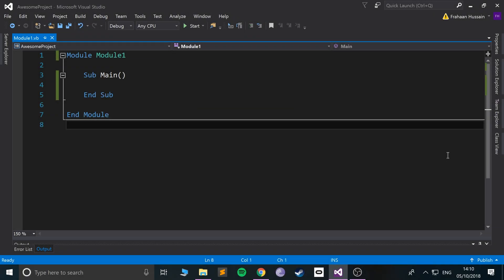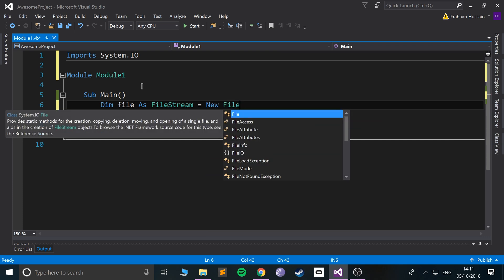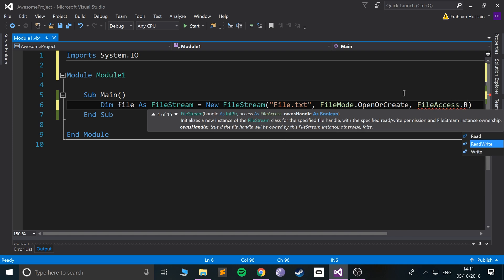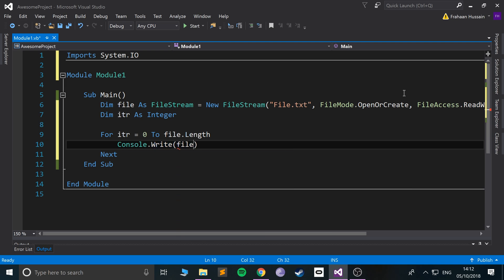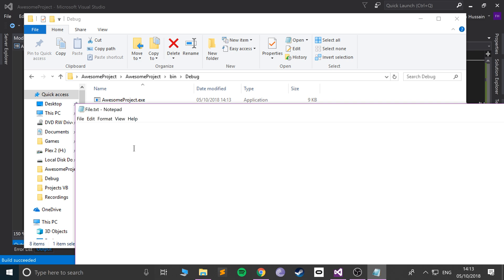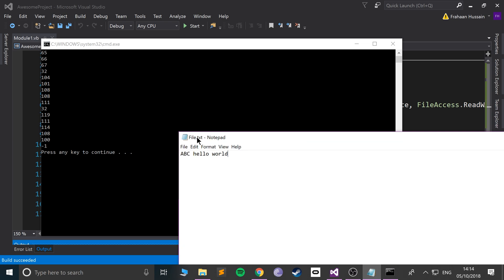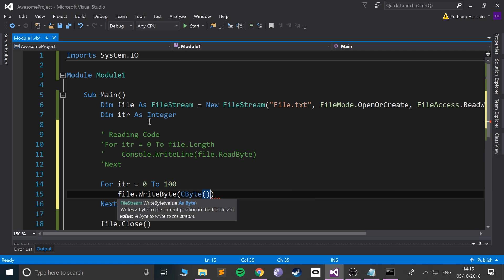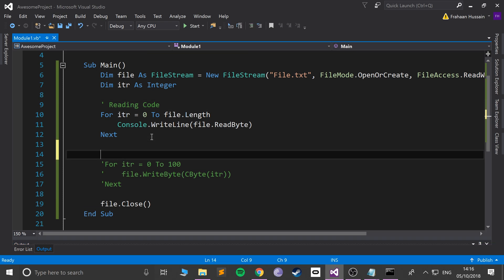File Handling - Visual Basic Programming (VB.NET & VBScript)